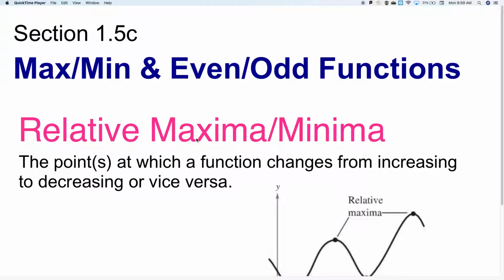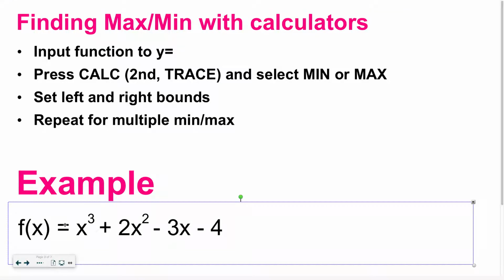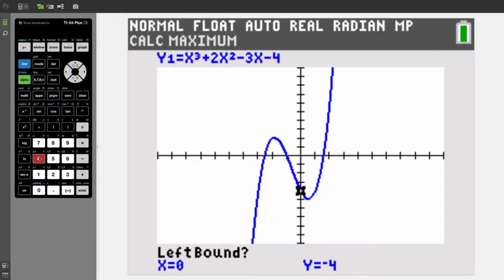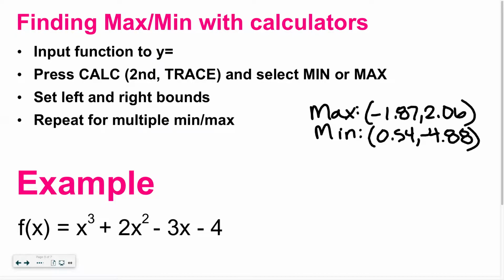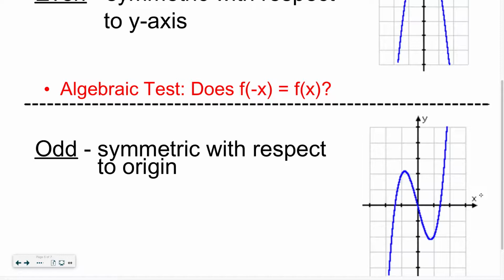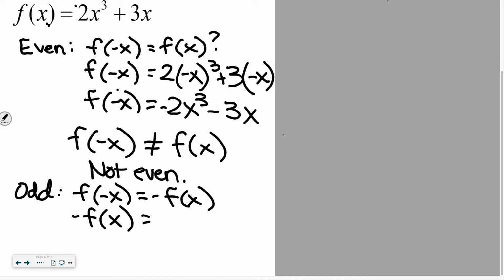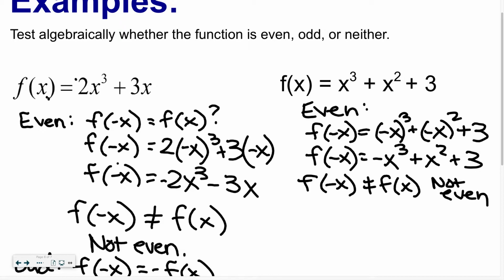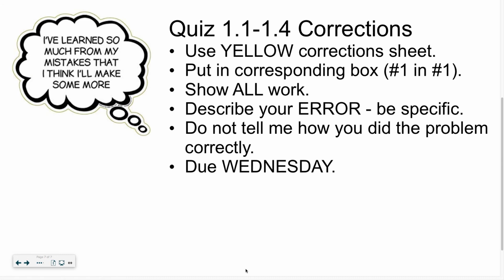Notes 1 5c Max Min and Even Odd